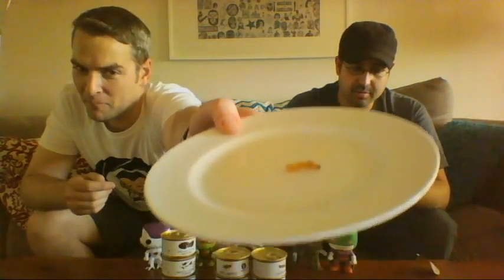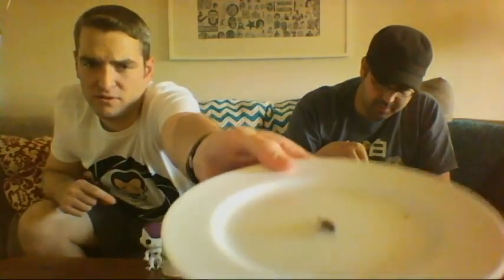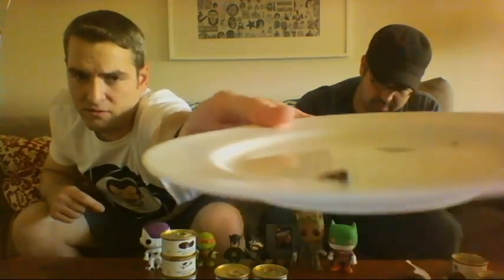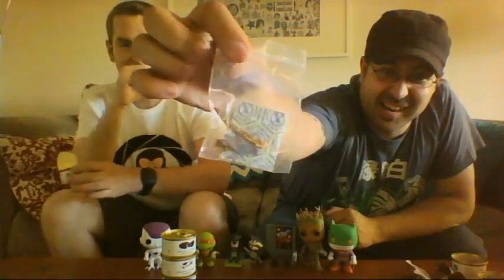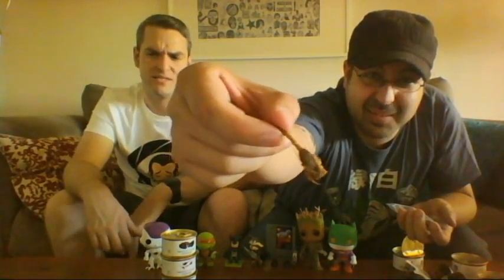The Double Ds Eat Bugs